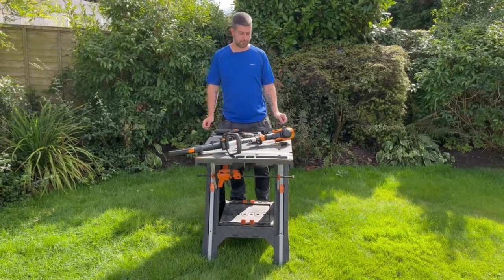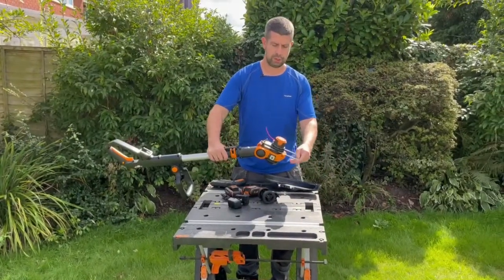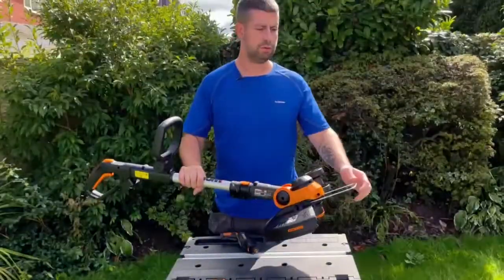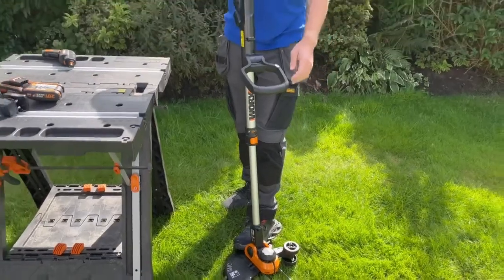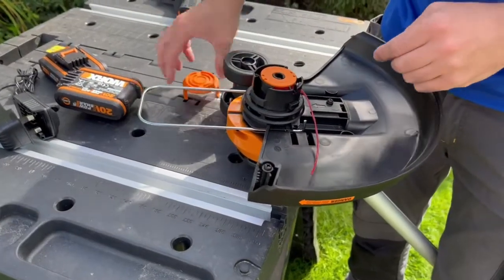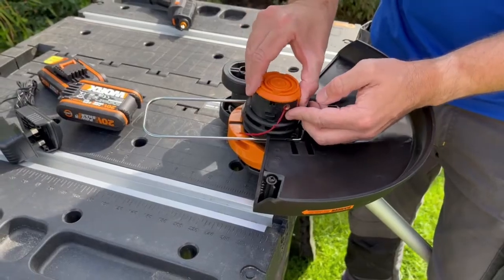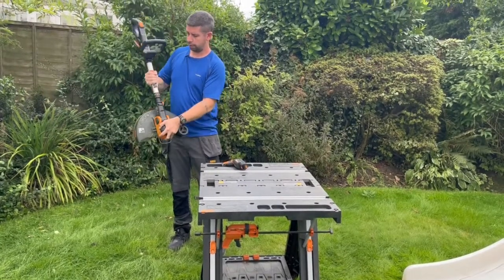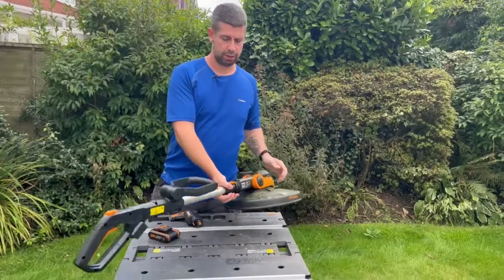WORX WG163E 18V (20V MAX) Cordless Grass Trimmer/strimmer with Command Feed Assembly and Review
Putting the WORX WG163E 18V (20V MAX) Cordless Grass Trimmer together and testing out it's performance.

Worx Trimmer

Worx work table

Worx slide driver

If you would like to help fund this channel and help me to make more and better videos then any donations would be greatly appreciated via Youtube super thanks, paypal or Patreon.

If you are a youtuber yourself try this link to Tubebuddy. It really helps boost your videos and channel!